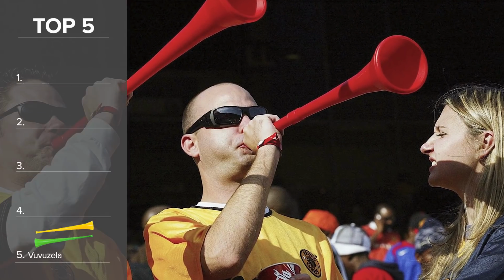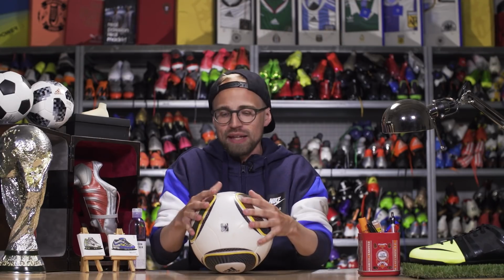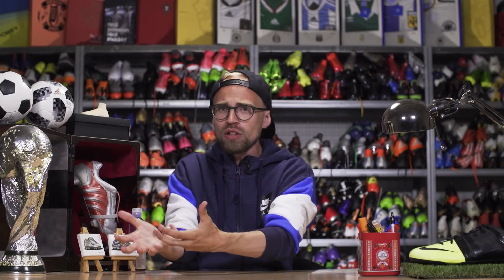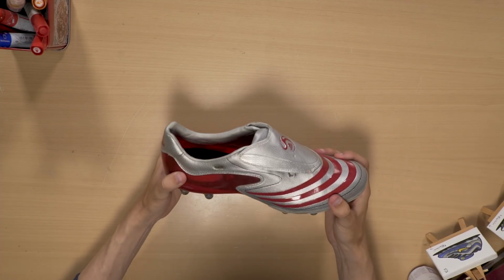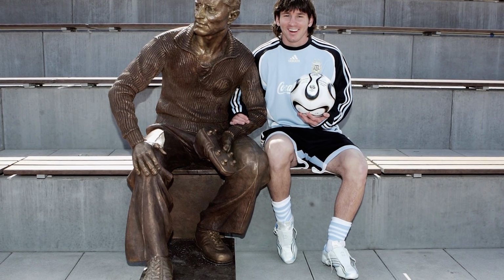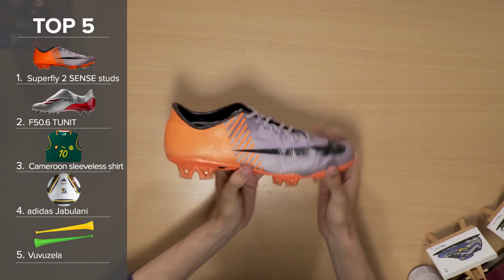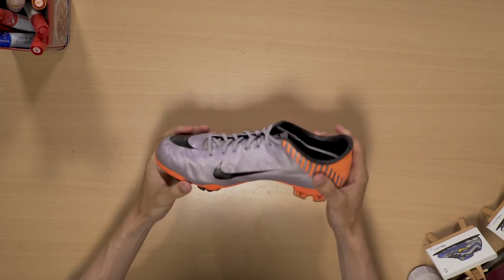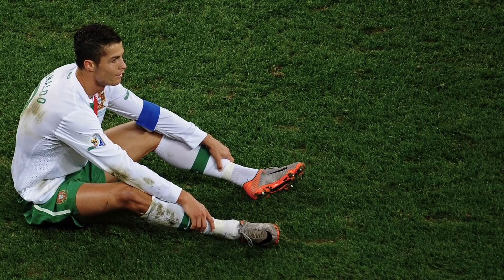Top 5 Biggest Fails In World Cup History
Top 5 worst football products ever made for the World Cup. In today’s video we make a Top 5 over the worst football products that have been made for the World Cup ever - all the way from vuvuzelas over the NikeSENSE stud on the Nike Mercurial Superfly 2 football boots to the sleeveless Cameroon football shirts that were used before the World Cup in 2002. We of course also feature the adidas F50.6 TUNIT which was a really good idea but a very very bad execution - and then, finally, the adidas Jabulani. It’s a bit of a controversial one seeing that the Jabulani football is loved by many for its incredibly fast and unpredictable movement, but it got a lot of criticism at the time and was later deemed to be too lovely by FIFA. All of those products are on the list in our latest Top 5 over the Top 5 Products ever made for the World Cup.